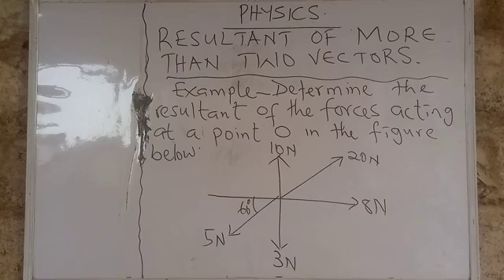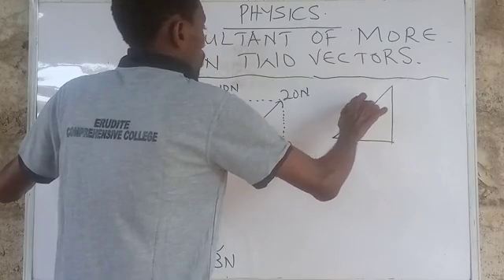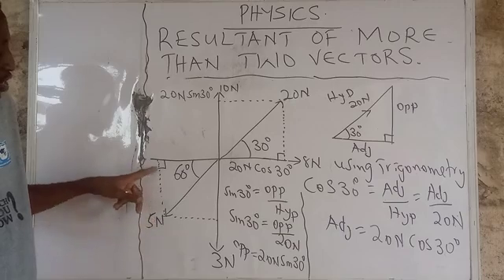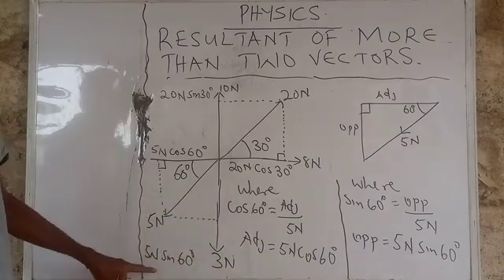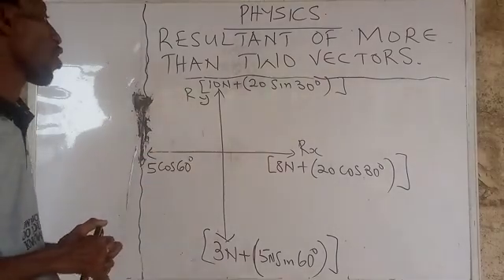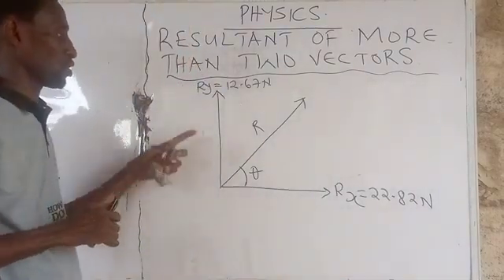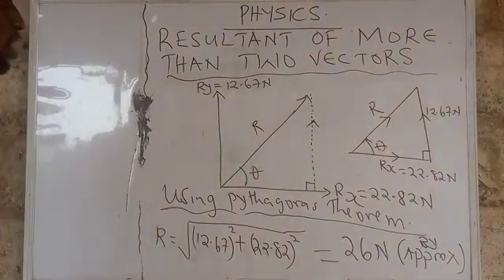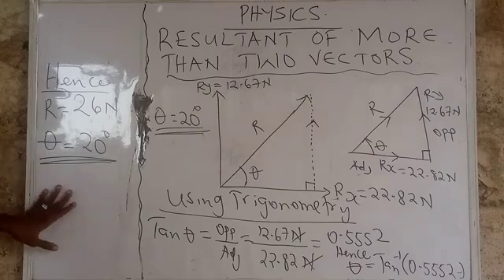PHYSICS (VECTORS RESOLUTION)